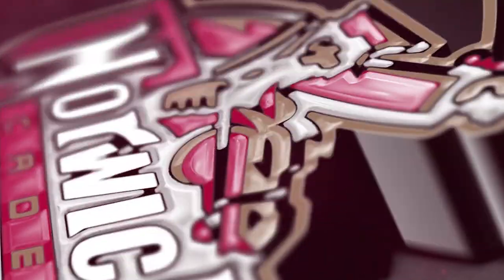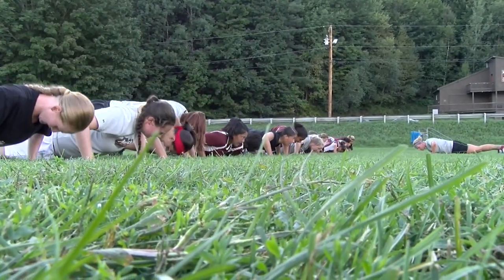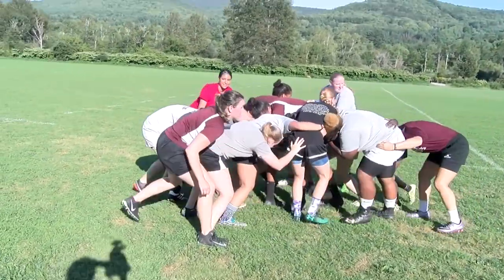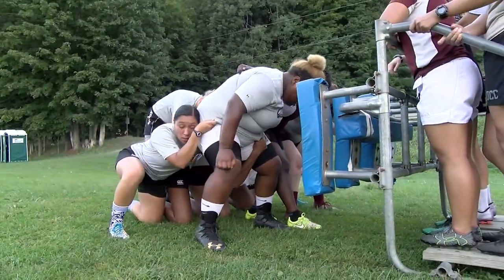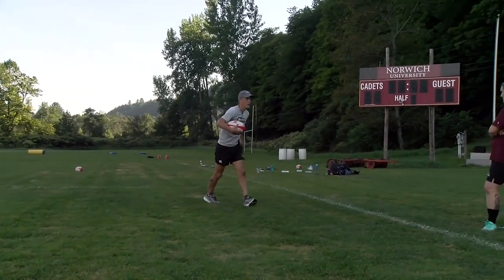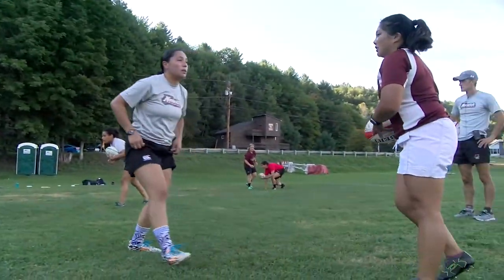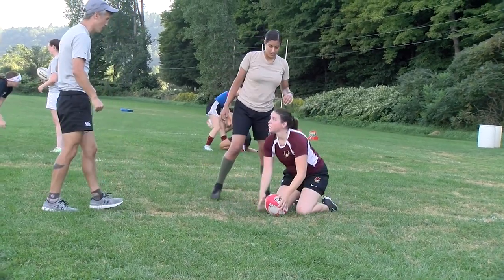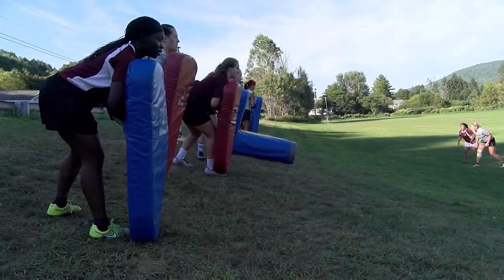2018 Norwich University Women's Rugby Preview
Preview video for the 2018 Norwich University women's rugby team.